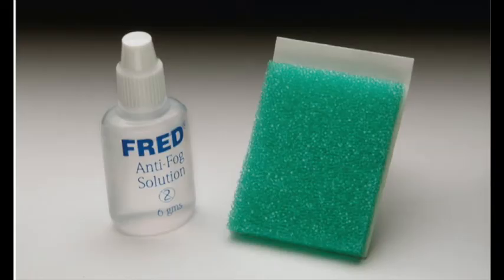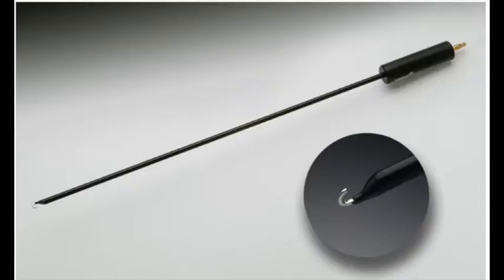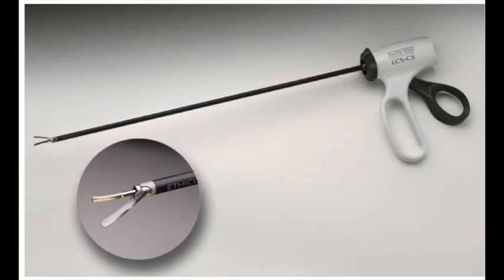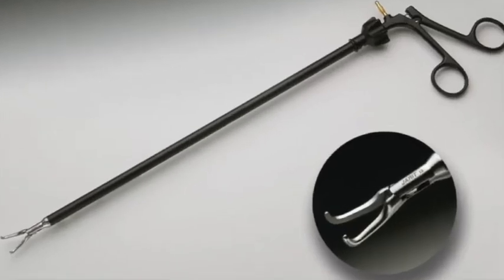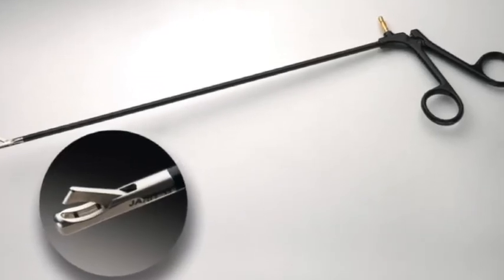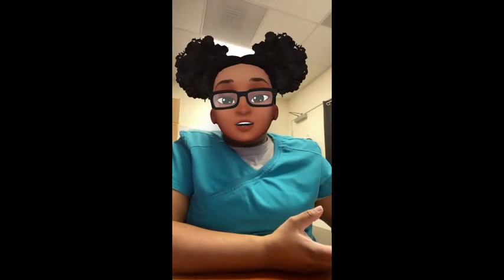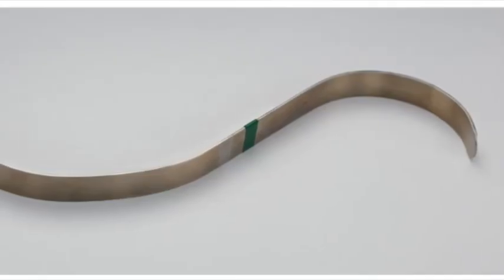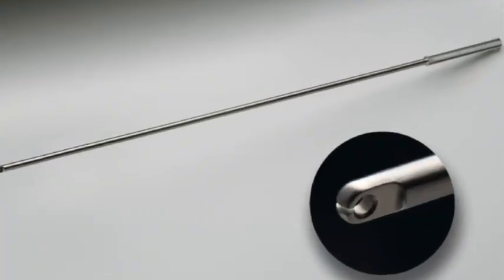Laparoscopic Instructional Video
This video is for educational purposes only, it is used to help the student learn the Laparcopic  instruments that are used at their educational facility and in their instrument trays only. This video is not a requirement that every healthcare facility will have, only the instruments used that the students have access too.